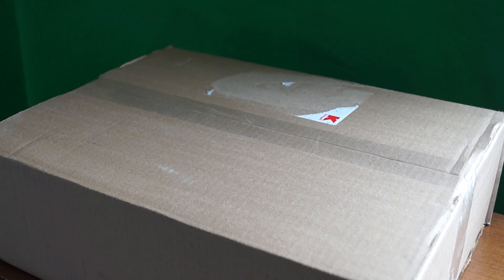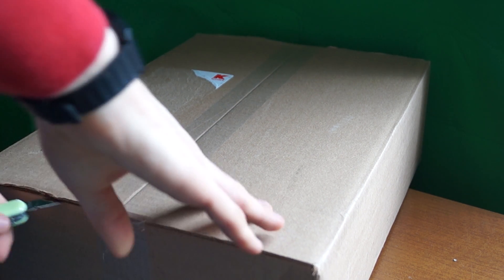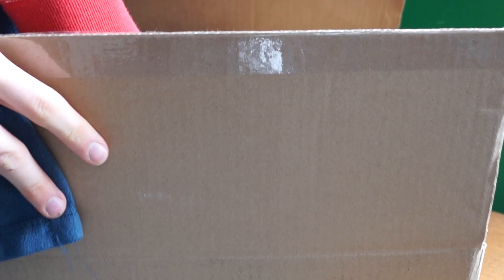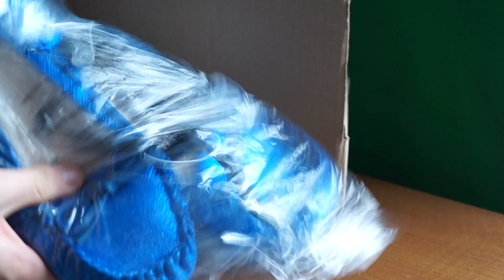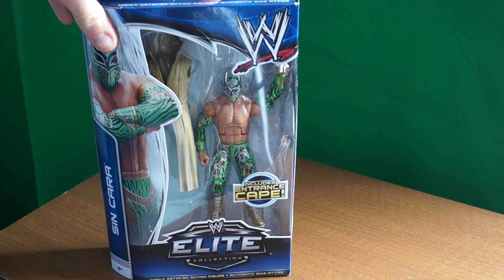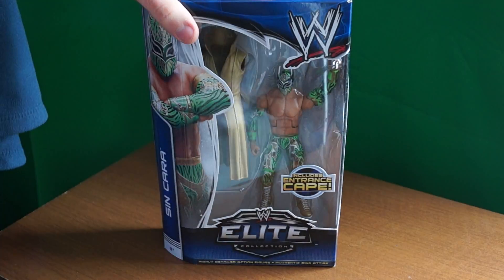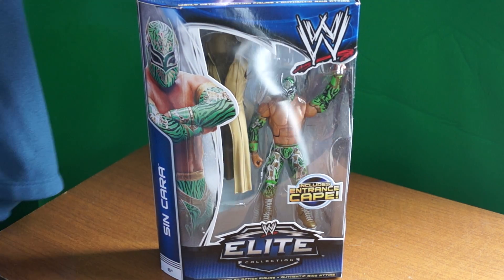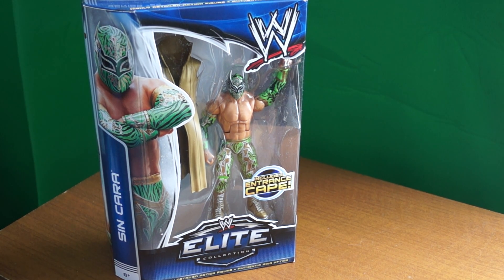WWE Wednesday! Mysterious Package Unboxing from KMART!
Sorry it's late! I explain why in the video itself.